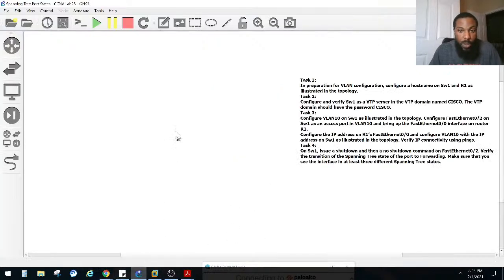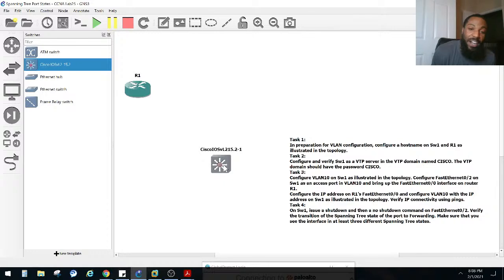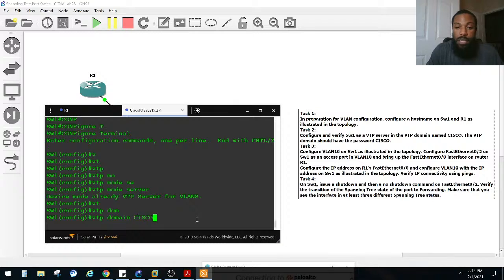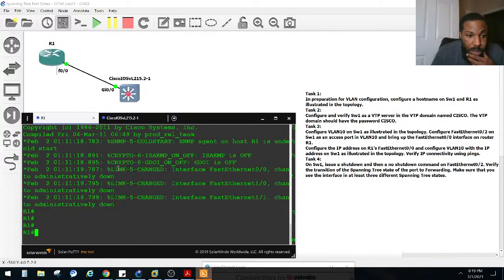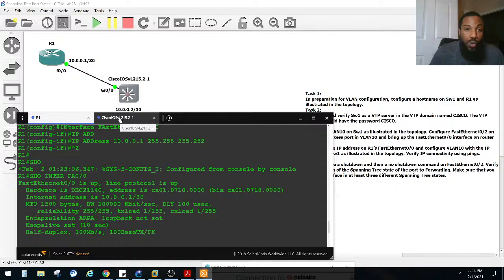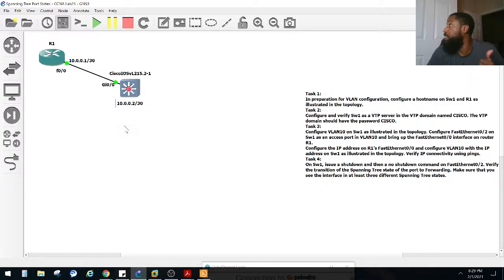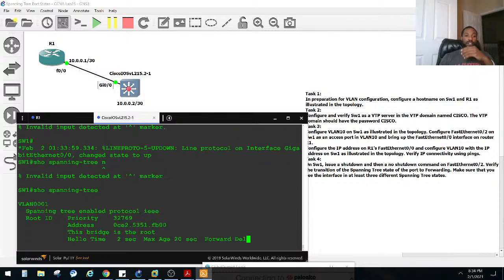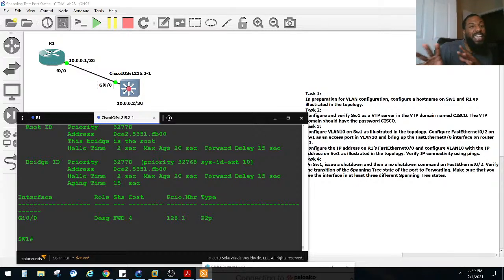NetworkBruh LiveLabs E11 ( Lab 23 - Verifying Spanning Tree Port States on Catalyst Switches)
You know what time it is...  BRUH BRUH BRUH!!! In this live stream we do some basic IP addressing and view the spanning tree states on the switch while I have a glass of Roscato and Ms NetworkBruh makes a cameo!

Lab guide we used:
101 Labs - Cisco CCNA: Hands-on Practical Labs for the 200-301 - Implementing and Administering Cisco Solutions Exam